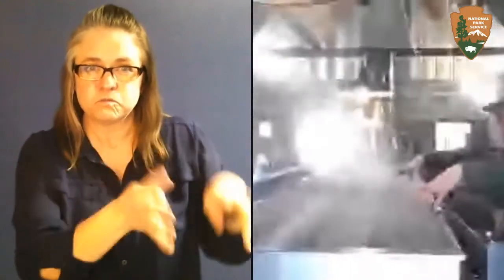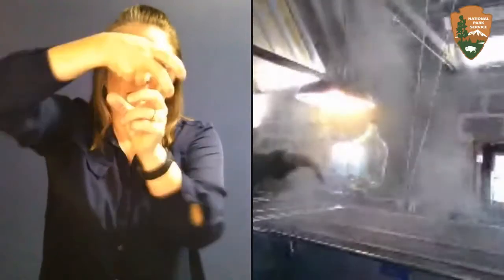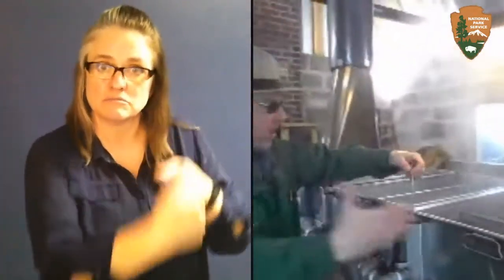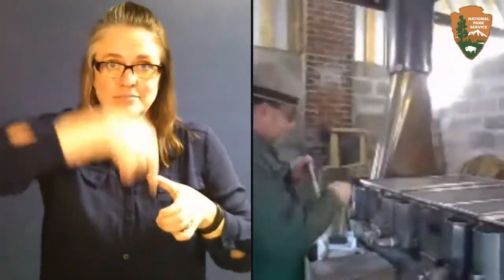Virtual Sugar Shack Tour MST 2021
Join Ranger J.P. Anderson in another segment of our Virtual Maple Sugar Time Festival, as he gives you taste of how pure maple syrup is made here at the Chellberg Farm’s Sugar Shack. Learn how staff and volunteers are following Mother Nature's schedule to make syrup this year.